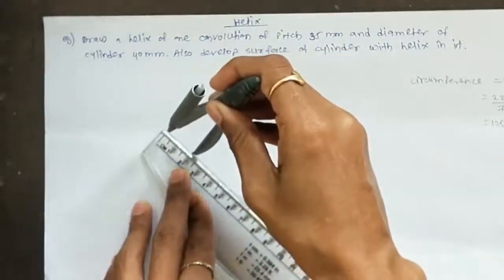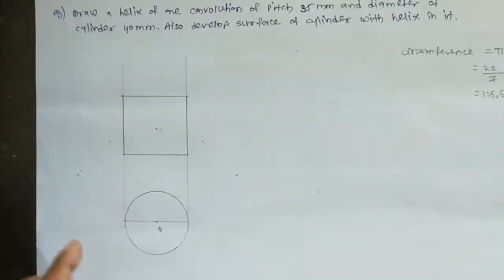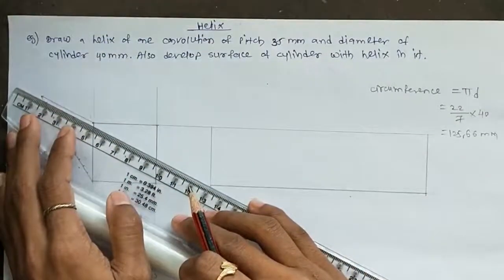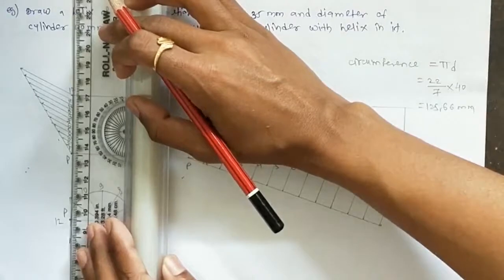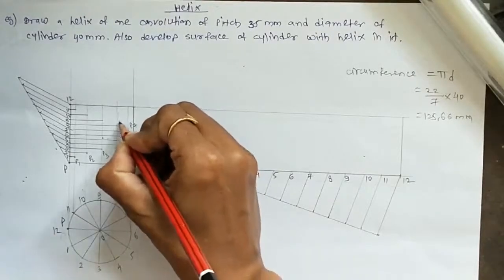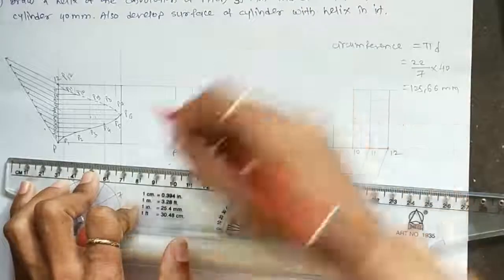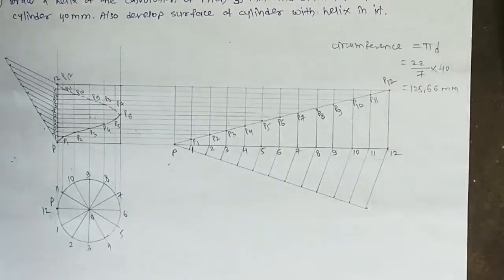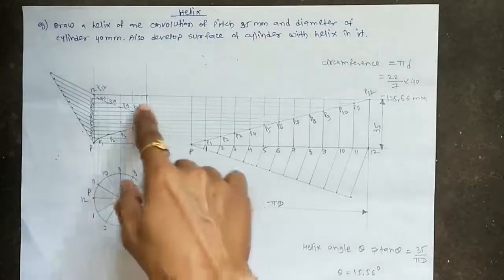EGG CH 2 PART 17